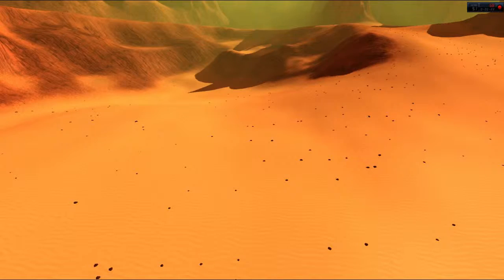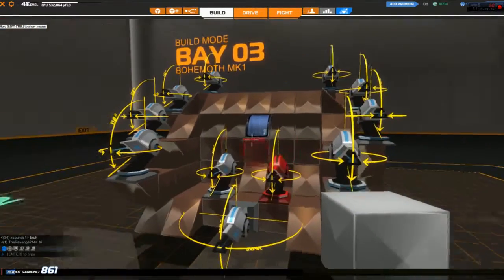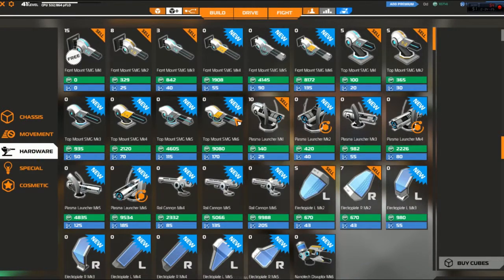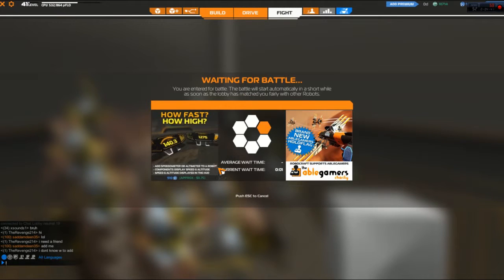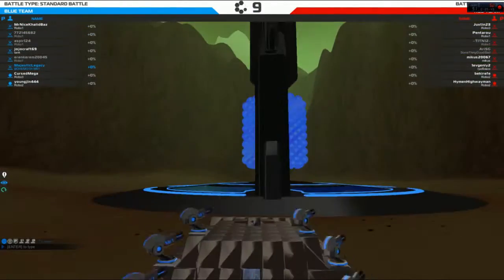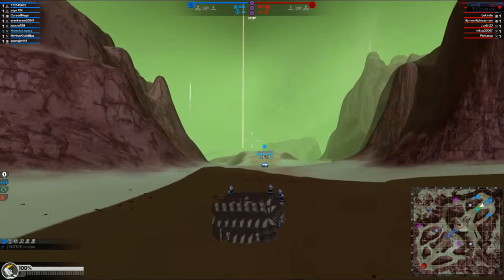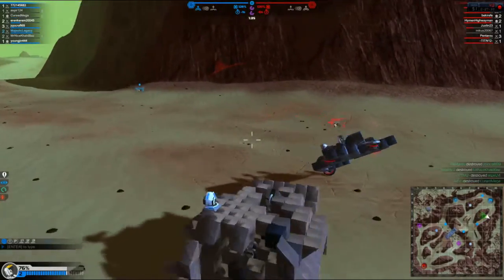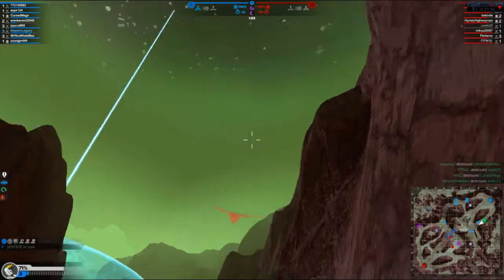Robocraft Let's Play Commentary Multiplayer Mondays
What's up ladies and gentlemen! welcome to Majestic Gaming!
Everyday has a different video Feature: Today's Feature is:  Robocraft Let's Play Commentary Multiplayer Mondays

Multiplayer Mondays - playing games with the squad or crew!
Terrifying Tuesdays - playing horror games
Wacky Wednesdays - playing different styles of games
Throwback Thursdays - playing retro games
Fail Fridays - compilations of failing games
Speedy Saturdays playing racing games
Special Sundays - gaming features
Special Sundays - gaming features relating to different games

Robocraft is a creative building and vehicle third person shooter game set on different planets where players create fighting machines/robots which are used to fight online in simulated vehicular combat. It is currently an open-alpha game, and is being developed and published by the indie video game developer Freejam Games based in the United Kingdom.

The game features contained garages in which players can build various functional vehicles with cubes and wheels along with weapons that can be used for combat! Different structures of weapons, create, modify and tank yourself up for whatever gameplay style you like! there are no current restrictions apart from block allowance.

Physics play a great role in this game, i.e heavier builds of vehicles are harder to roll over, light ones are quicker, wheel dynamics ect.